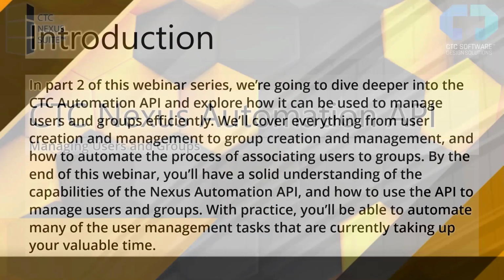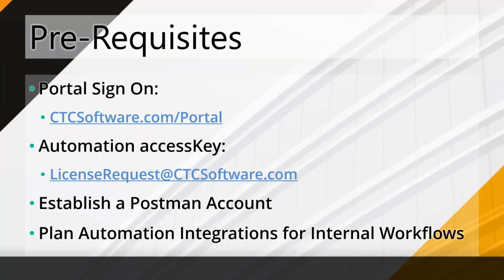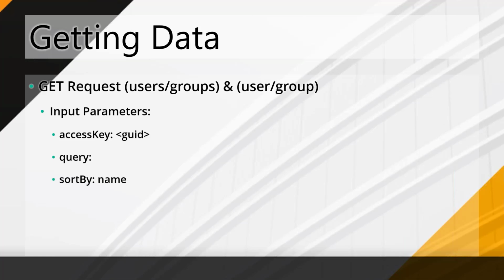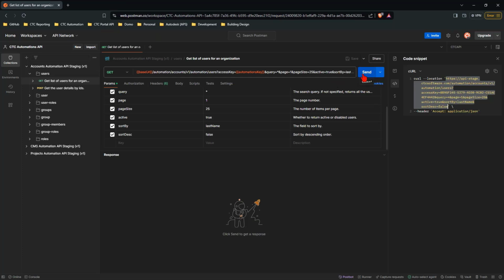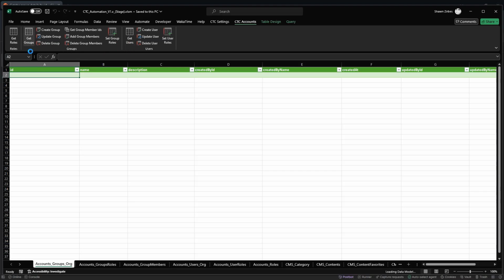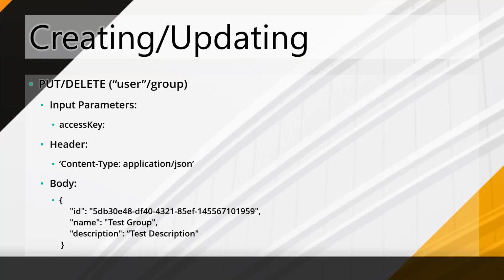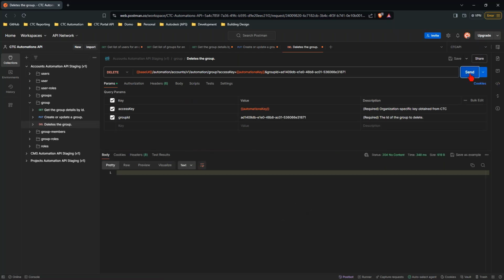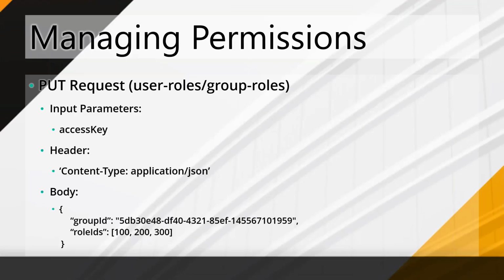CTC Automation API - Part 2 - Managing CTC Users and Groups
In part 2 of this webinar series, we're going to dive deeper into the CTC Automation API and explore how it can be used to manage users and groups efficiently. We'll cover everything from user creation and management to group creation and management, and how to automate the process of associating users to groups. By the end of this webinar, you'll have a solid understanding of how to use the Automation API to manage users and groups, and you'll be able to automate many of the user management tasks that are currently taking up your valuable time.

Learning Objectives:
1. Create/Update Users and Profiles
2. Create/Update User Groups
3. Add/Remove Users from Groups
4. Manage User Permissions